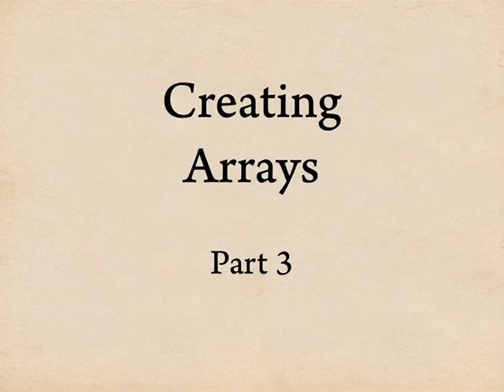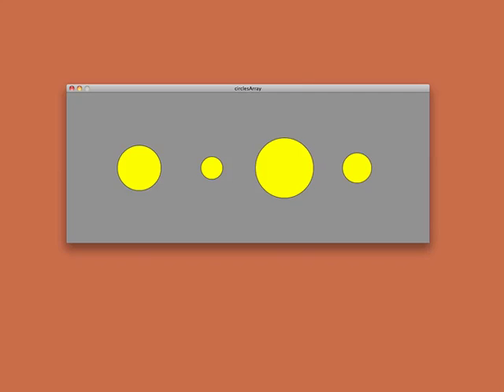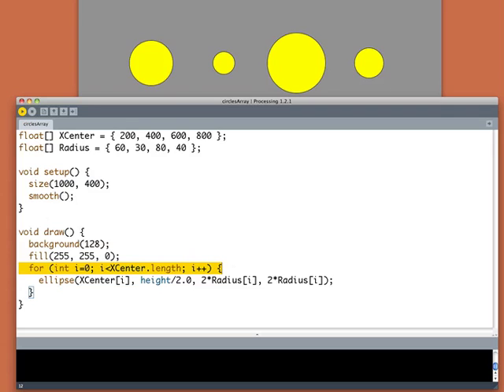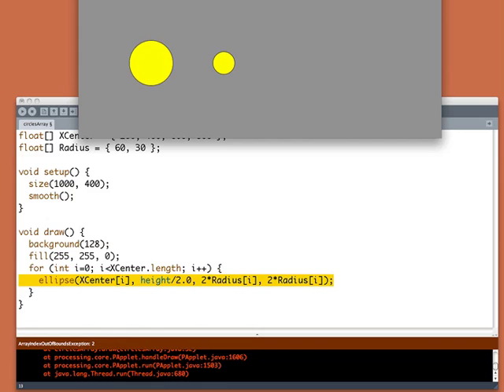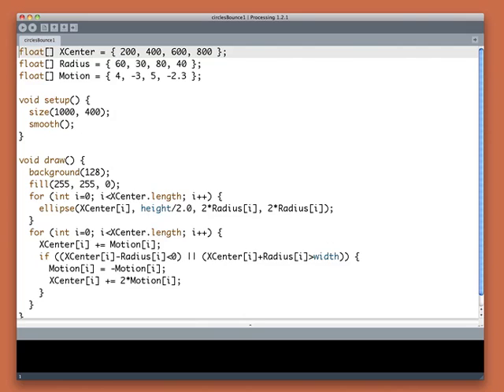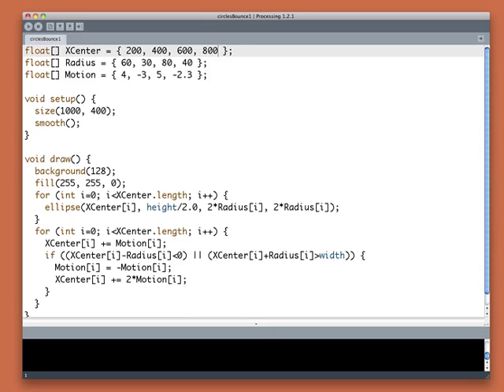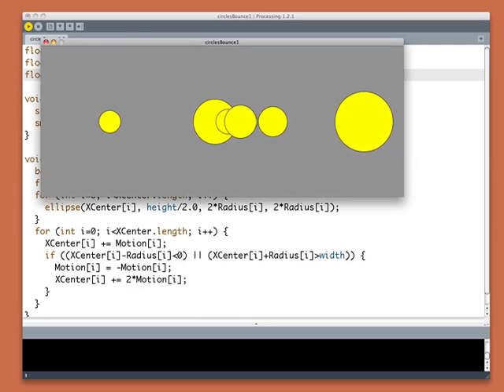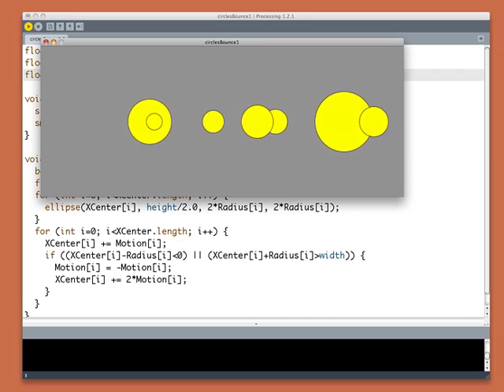W5 G3 V2c Creating Arrays Part 3 5m59s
Part 3 of a 3-video set describing how to create and fill arrays.